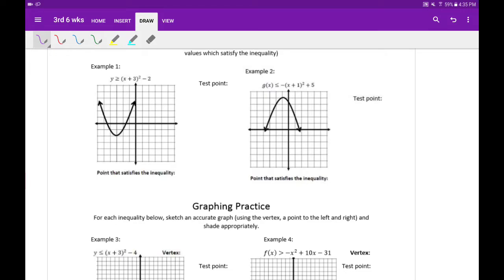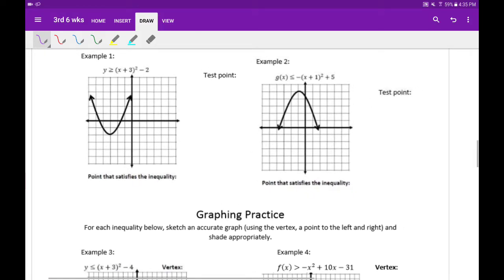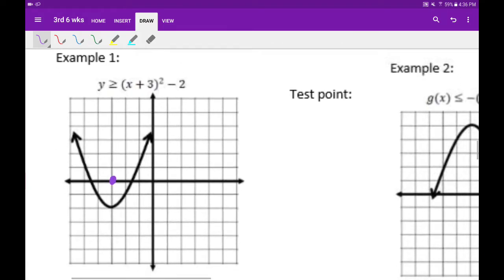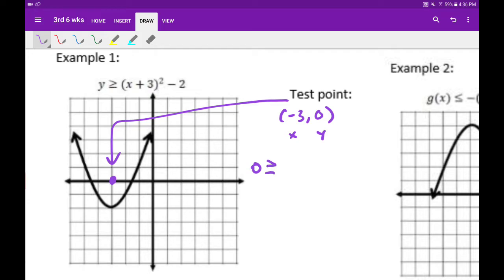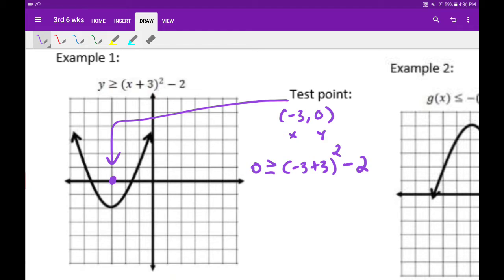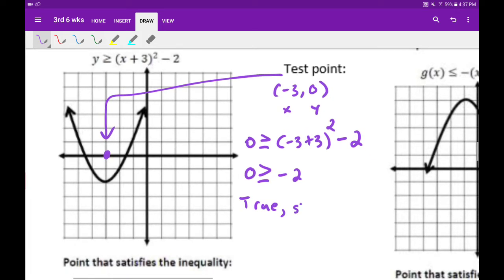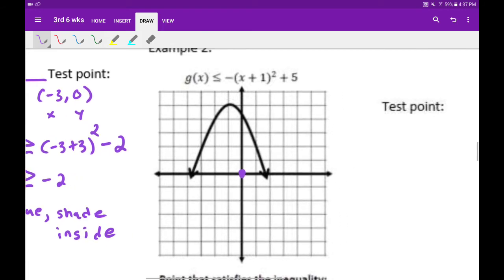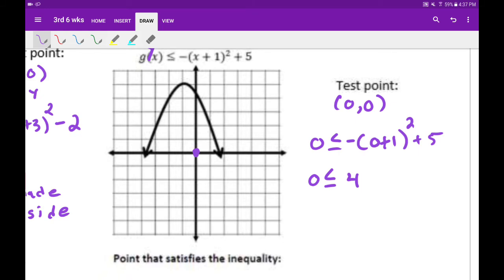Graphing Quadratic Inequalities Examples 1 & 2 - Shading and the test point.